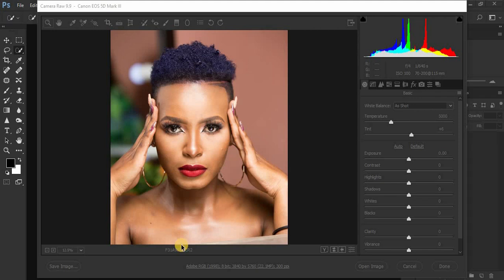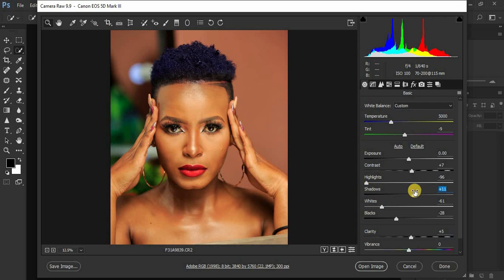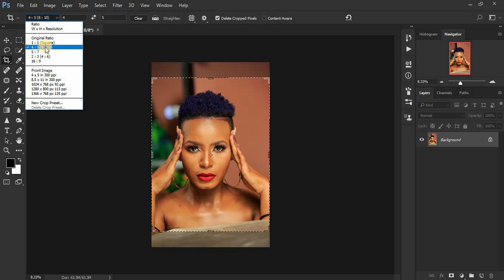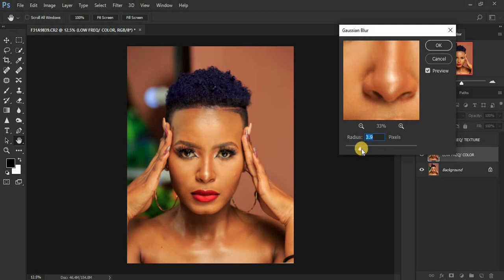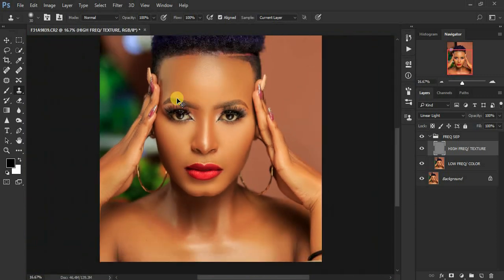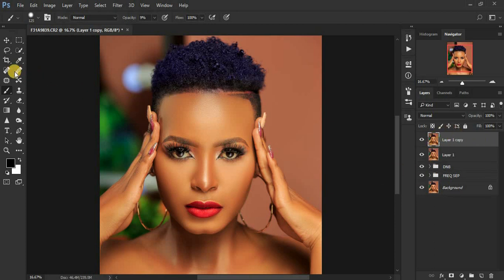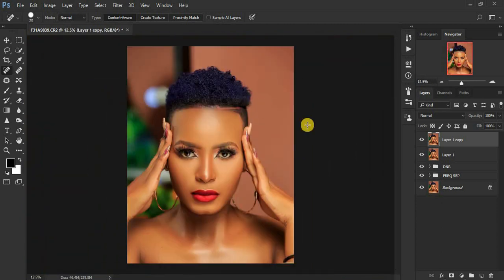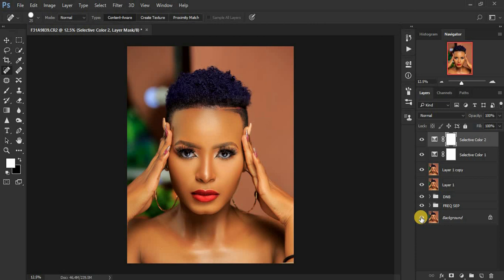HIGH-END SKIN RETOUCHING IN-DEPTH TUTORIAL (Frequency Separation Step By Step In Photoshop)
Most of the videos on YouTube about frequency separation don't explain it in depth. Don't worry, this video is for you. it is simply explained in detailed STEP BY STEP for you to understand all the basics of skin retouching using FREQUENCY SEPARATION in Photoshop.

In this video tutorial there is no single step that has been skipped regarding frequency separation.

Learn how to Create your Low frequency layer (Color Layer) and your High Frequency Layer (Texture Layer) and then blend the skin-tones using the mixture brush tool and lasso tool while retaining the original skin texture in your portraits! All the mixture brush tool settings are well stated so that you can blend or make the skin tones even while retaining the original skin texture in Photoshop.

Learn about skin sculpting using the amazing Global Dodge and Burn to add dimension and bring a more professional feel to your portraits. In this tutorial you will also learn about how to whiten eyes and teeth in Photoshop.

Also learn how to remove blemishes from your portraits and color-grade your portraits in Photoshop to give them that more professional look.